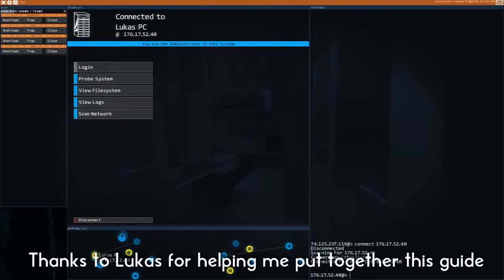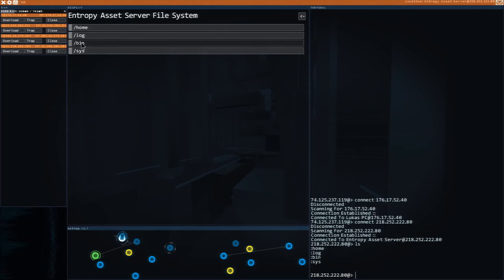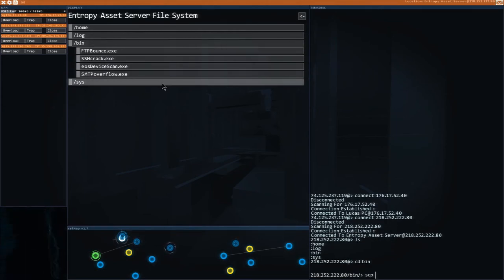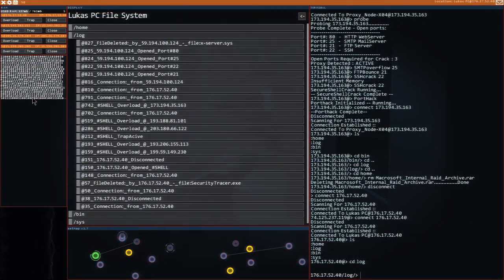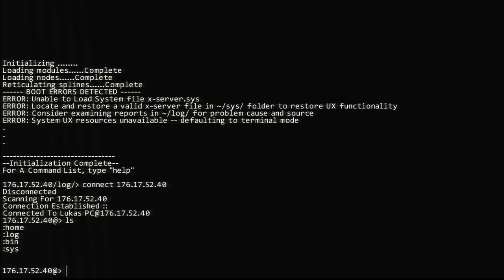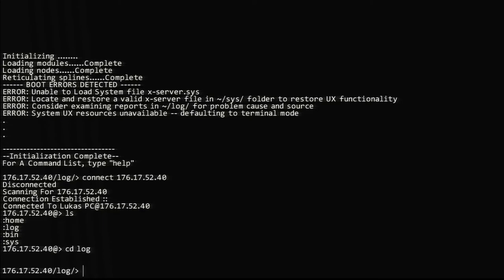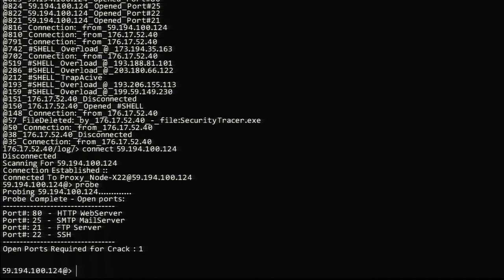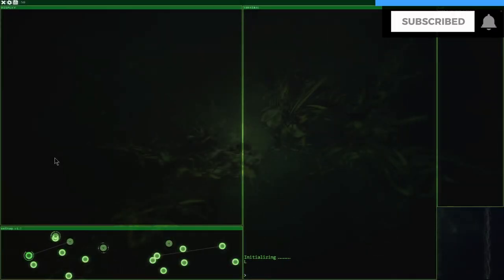How to restore X-Server.sys in HACKNET!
A quick video on how to restore a missing X-Server.sys in HACKNET!

► My Epic Games Creator Code:  EPOKK-22